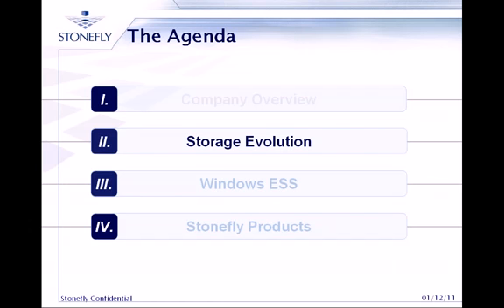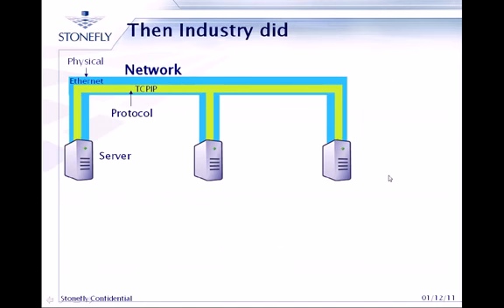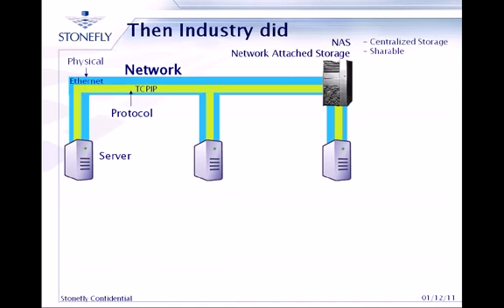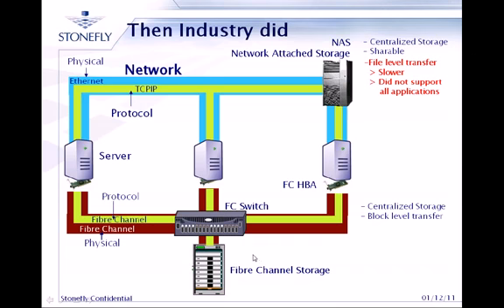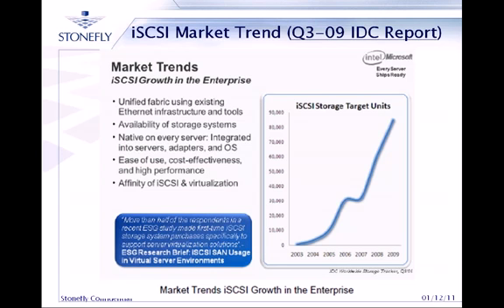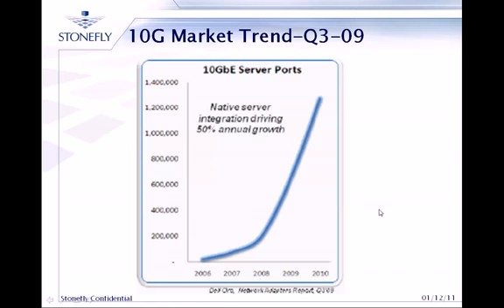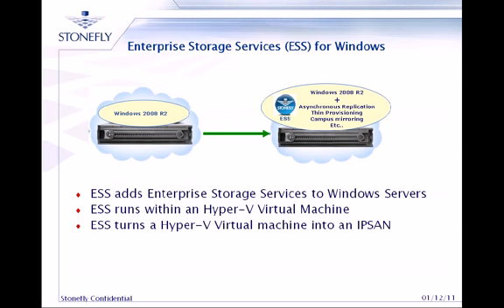StoneFly Windows Enterprise Storage Services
Most simple proven comprehensive affordable DR Business Continuity Plan for Windows environment.